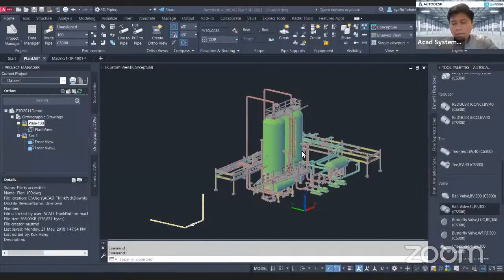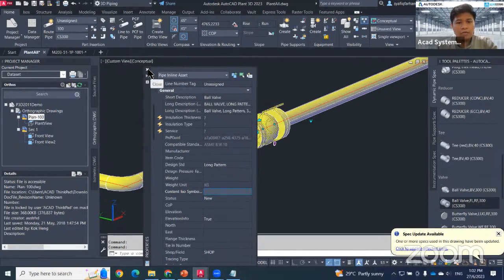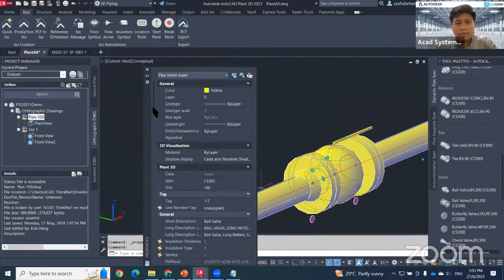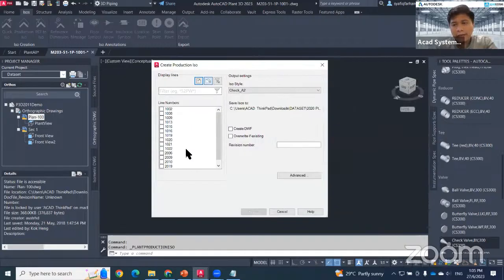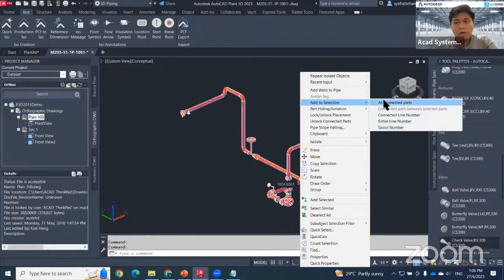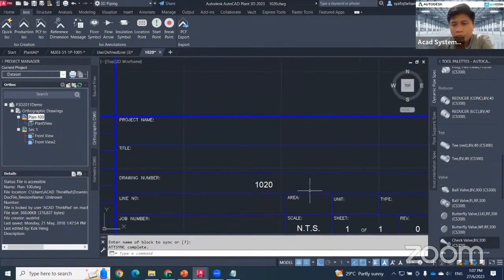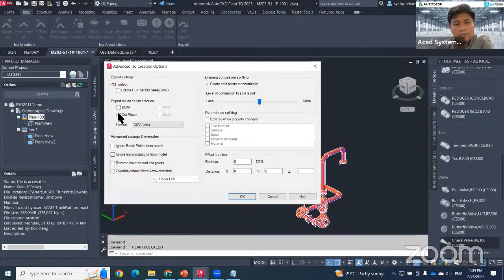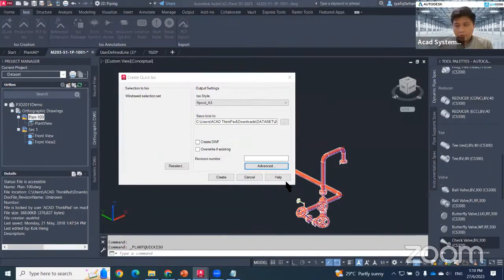Creating ISO Drawing in Plant 3D - Lesson 11 of 13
Welcome to “Learn AutoCAD Plant 3D in Minutes!”

This is one of a 13-lesson of Free Online Course (FOC) designed to help you learn the basics of AutoCAD Plant 3D. With each lesson lasting no more than 10 minutes, you can easily fit this course into your busy schedule and learn at your own pace. The course will be conducted live through Zoom meetings and YouTube Live, giving you the opportunity to interact with the instructor and ask questions.

In this Free Online Course, we will be focusing on “Creating ISO Drawing in Plant 3D”. Getting this step right in the CAD design process is imperative.